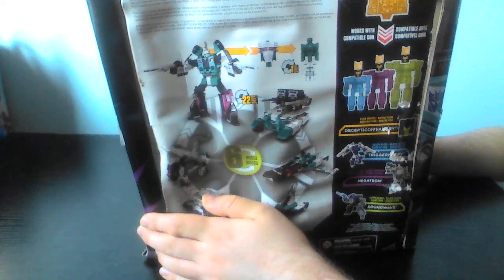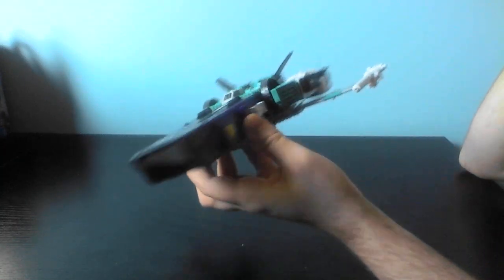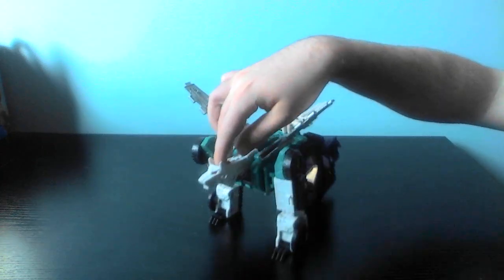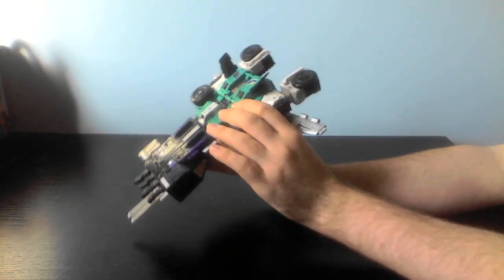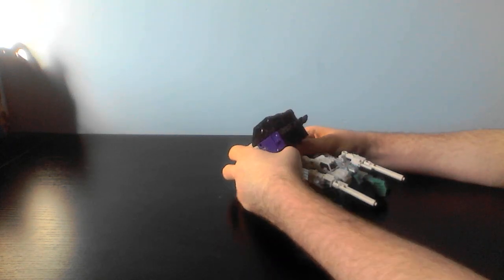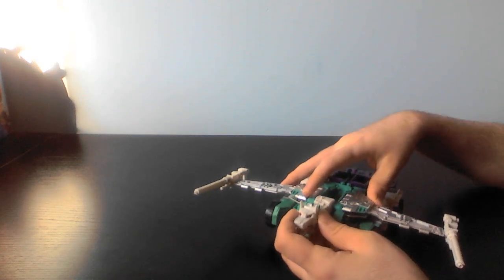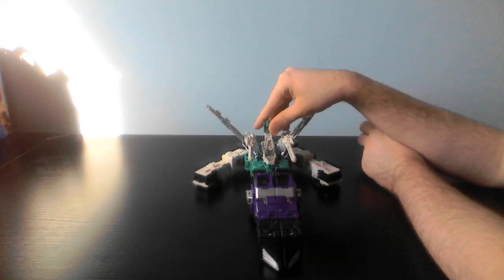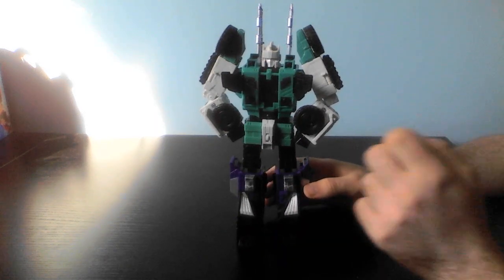Titans Return Sixshot Toy Review (Plus Custom Alternate Modes) (Transformers One Celebration)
This is a celebration video with the release of Transformers One. I got this figure a month ago so I decided to put it up for review. I also invented seven additional custom modes (or five) for the figure itself. I'll add that I left out certain aspects regarding the custom alternate modes, like how the figure's feet should be in car configuration for the quad rotor helicopter mode.